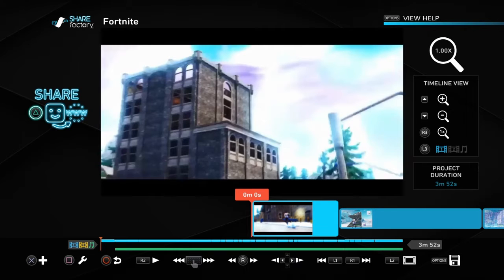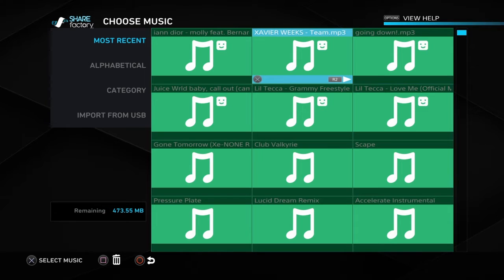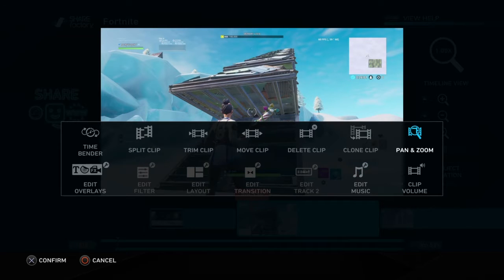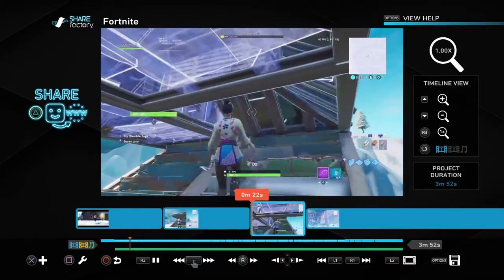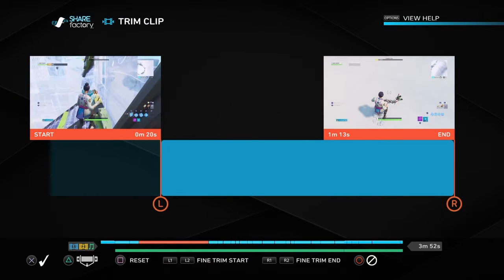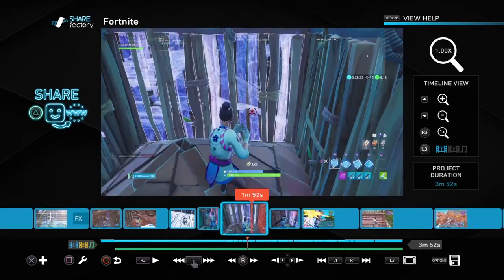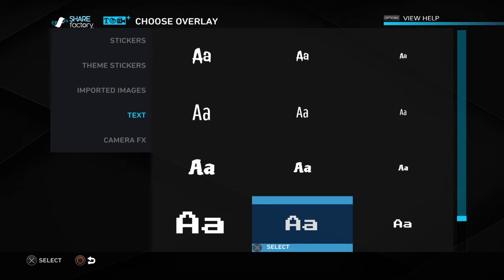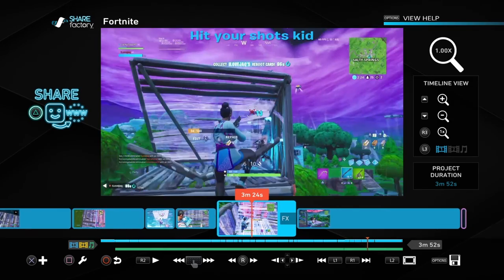How To Use SHAREfactory In 2019